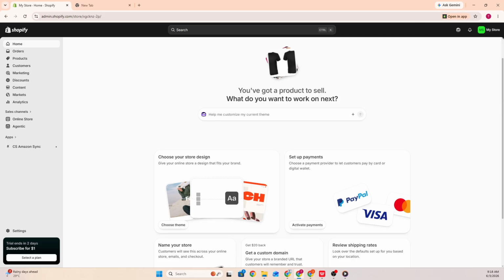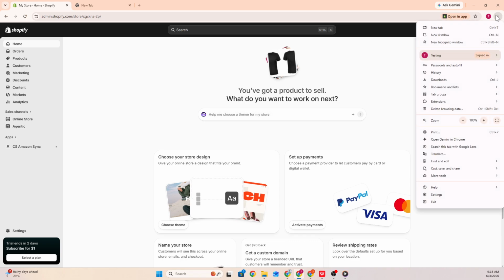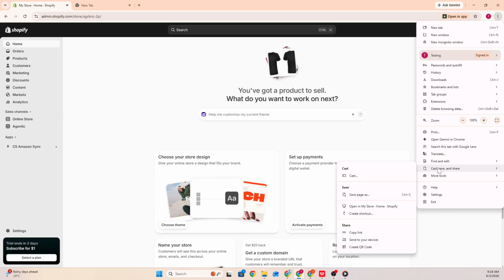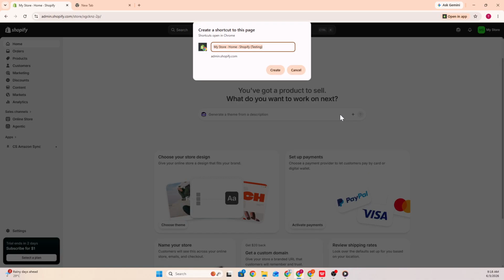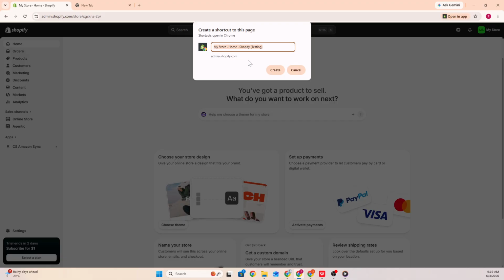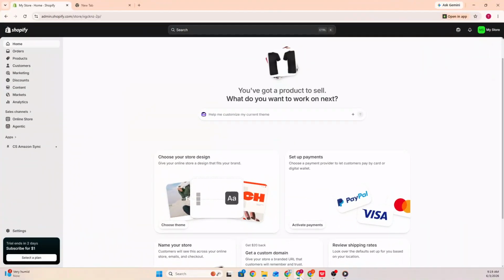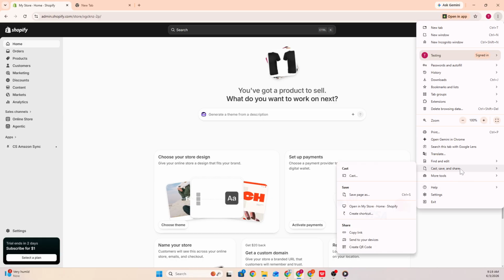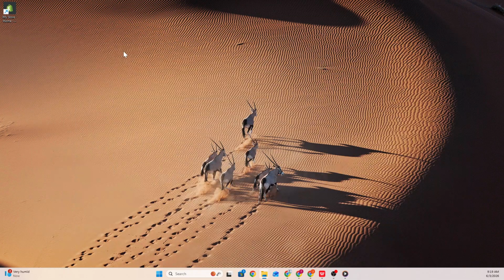How To Install The Shopify App On Your Laptop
Want to install Shopify on your laptop? In this beginner tutorial, I’ll show you how to get the Shopify app on your laptop and set it up so you can access and manage your Shopify store.

You’ll learn how to install Shopify on your laptop and get started using it on your computer.

Video Chapters
00:00 - Introduction to Installing the Shopify App Experience
00:08 - Opening Shopify in Chrome
00:24 - Accessing the Chrome Menu (Three-Dot Icon)
00:43 - Navigating to "Cast, Save, and Share"
00:49 - Using "Install Page as App"
01:13 - Creating a Desktop Shortcut for Quick Access
01:39 - Recap of the Installation Process